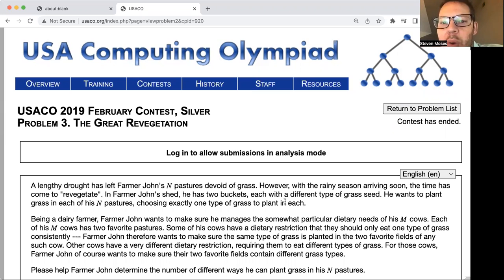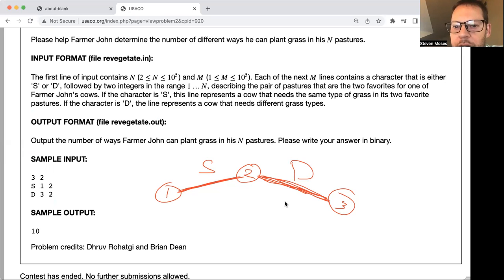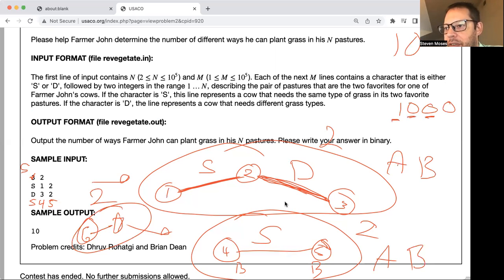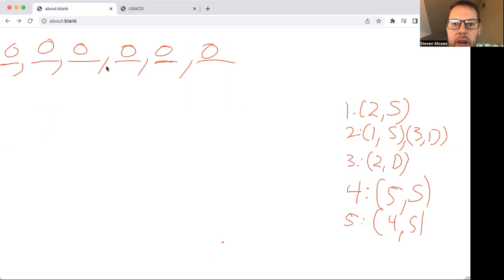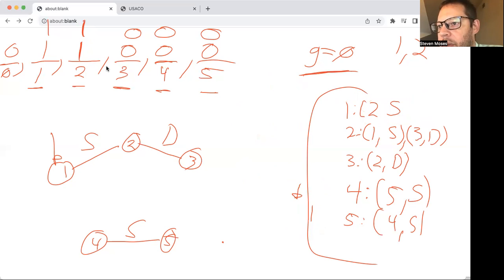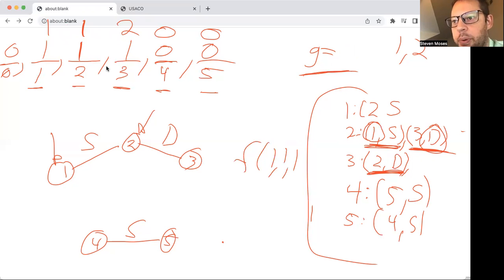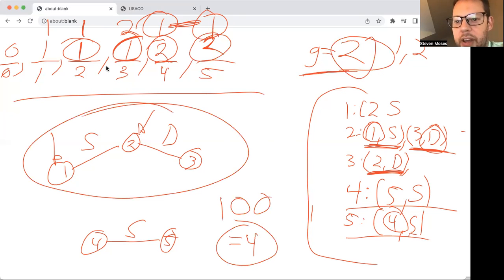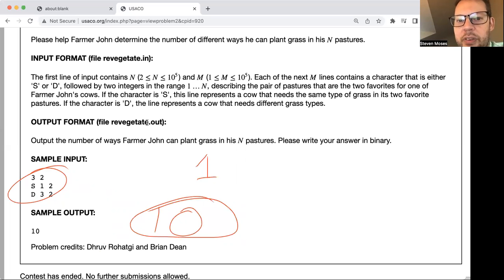USACO Silver 2019 Feb #3 - The Great Revegetation